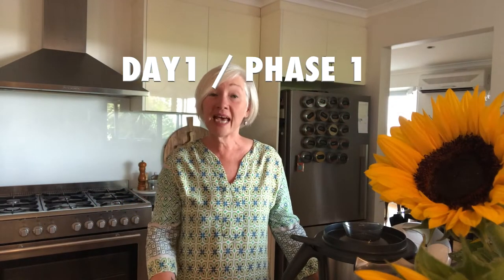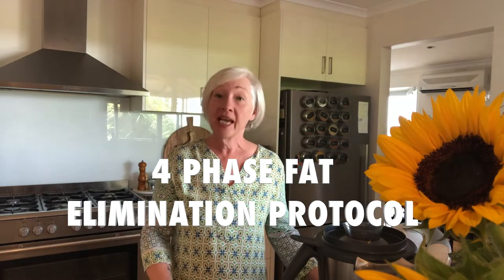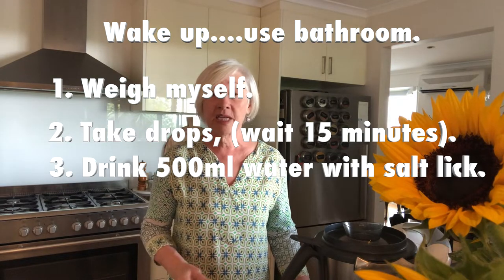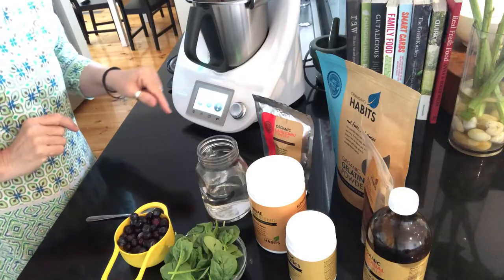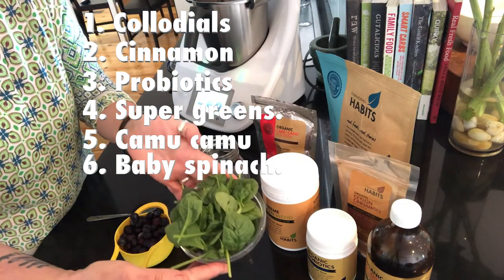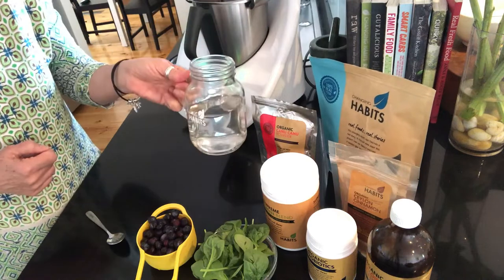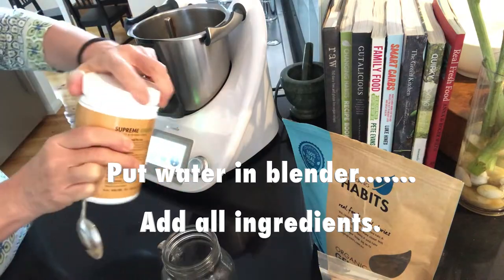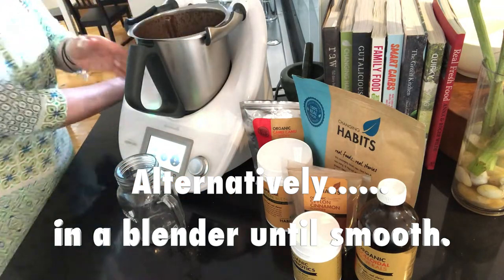4 Phase HCG Weight Loss: How To Take Supplements Easily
Take your supplements with ease when you mix them like this in the morning.  With the addition of the blueberries, spinach and cinnamon to sweeten the mix.

Just think of all that goodness feeding your body :)